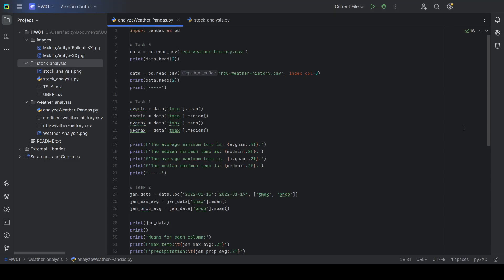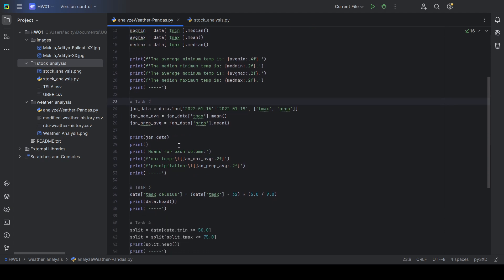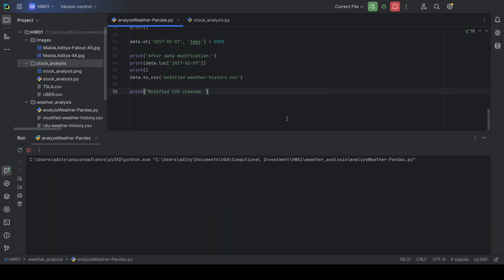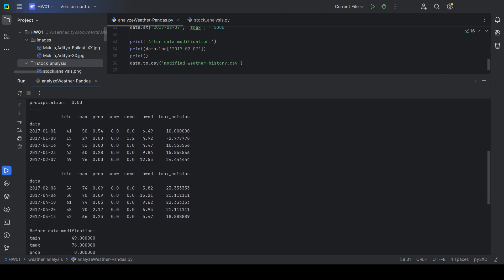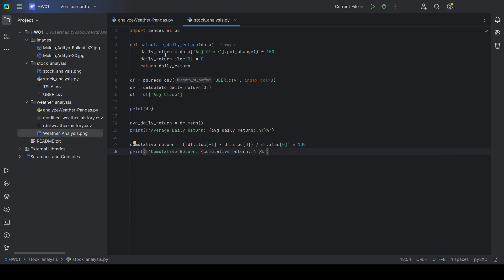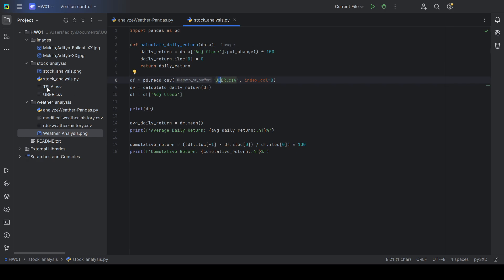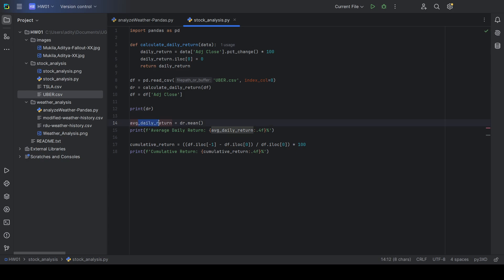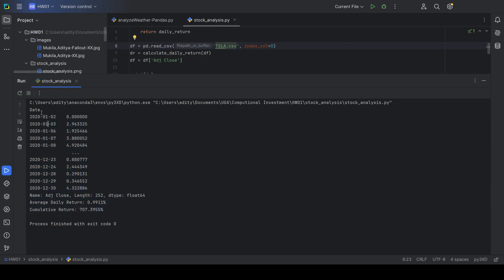Computational Investment HW01 - Aditya Mukila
Video for HW01 Computational Investment Class